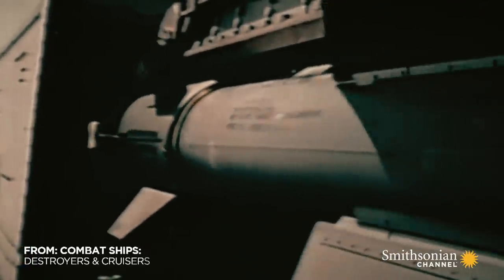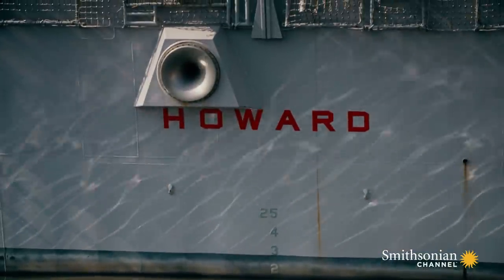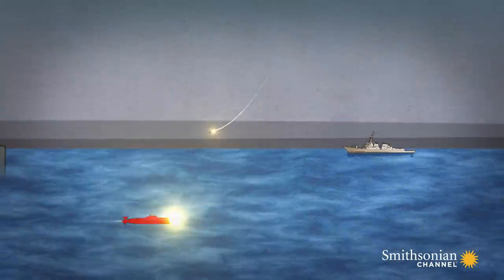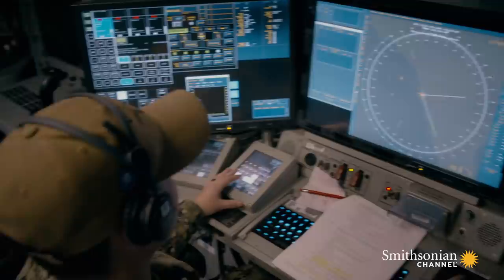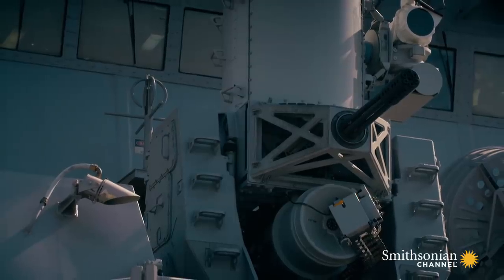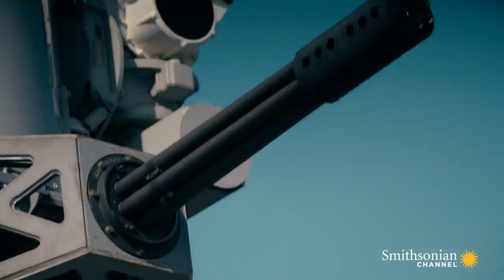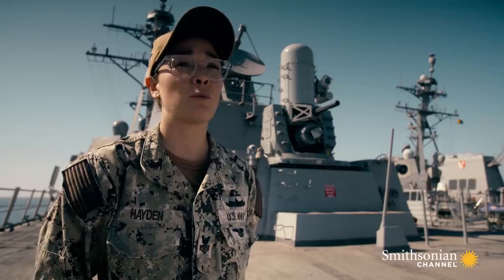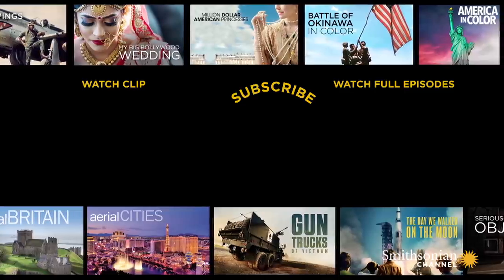The Firepower on the USS Howard Is Absolutely Frightening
On destroyers, such as the USS Howard, the firepower on show is astounding. One pair of rotating cannons, known as CIWS, can fire 20mm shells at a rate of 4,500 rounds a minute.